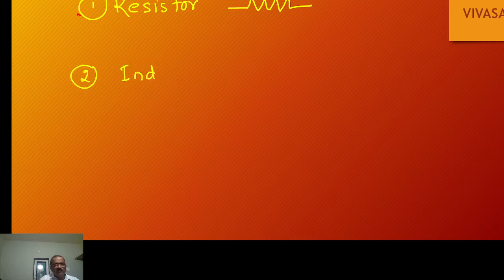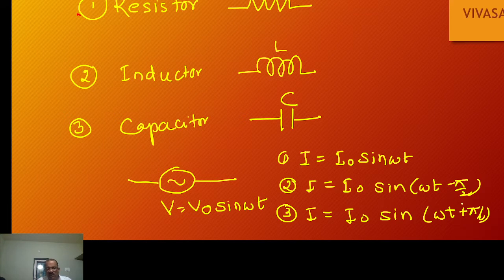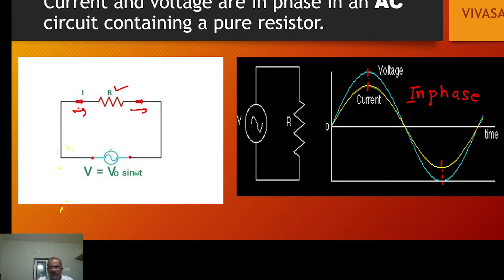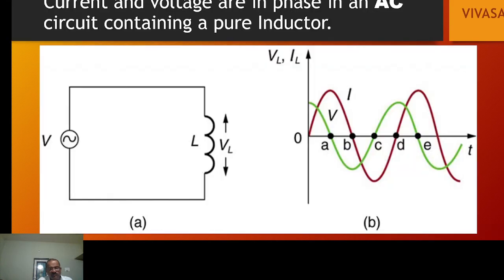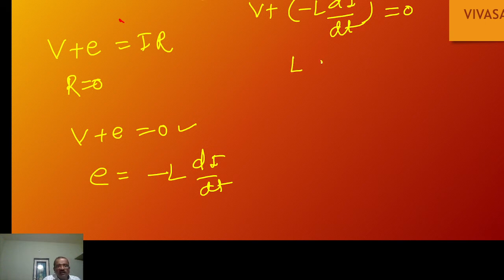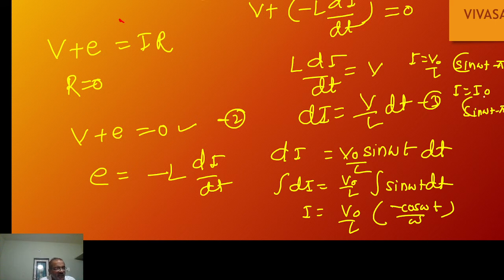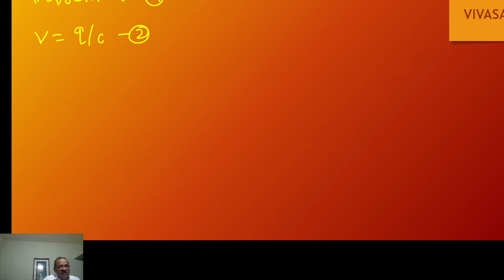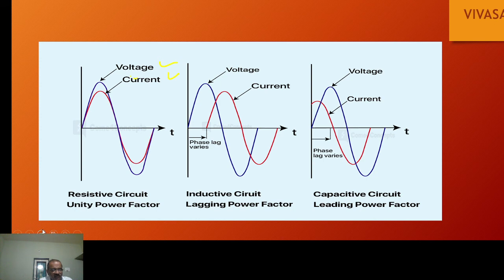Chapter 7 AC Circuits PUC2 Most important derivations for exams